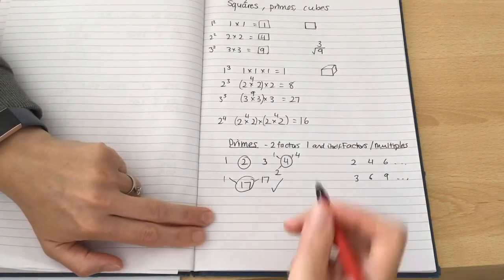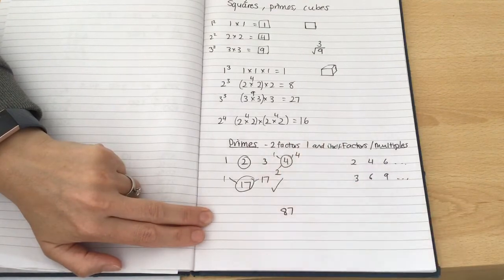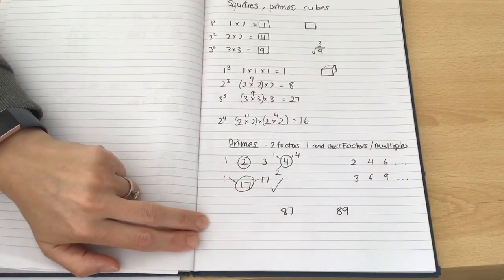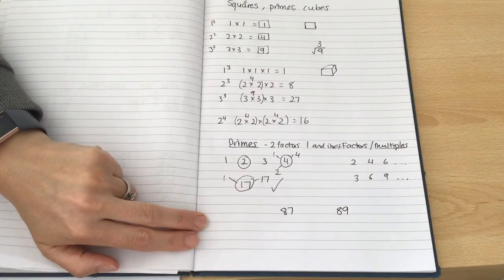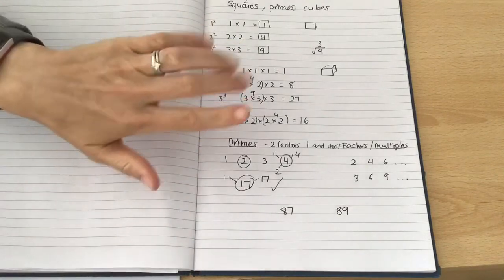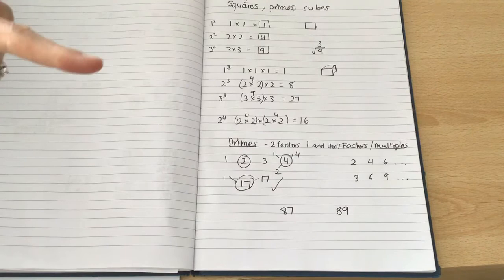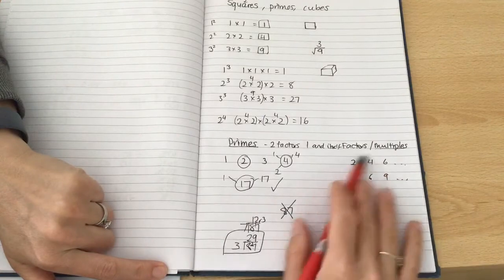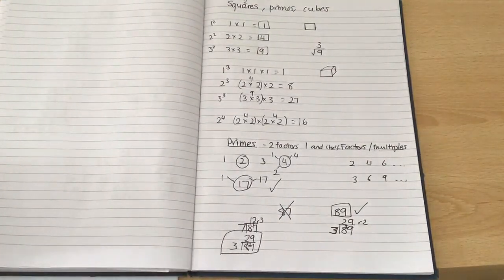KS2 maths - Primes, Squares and Cubes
Mrs Hill gives you a lesson on squares, cubes and how to find prime numbers